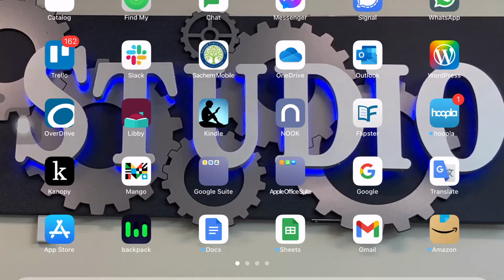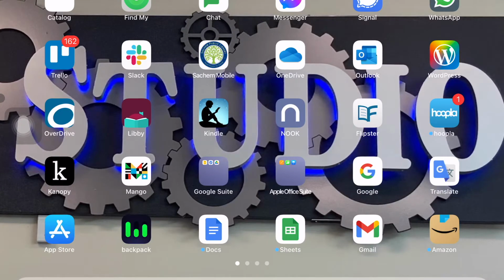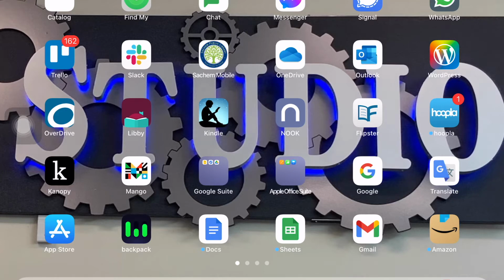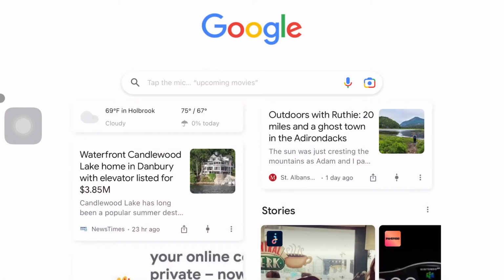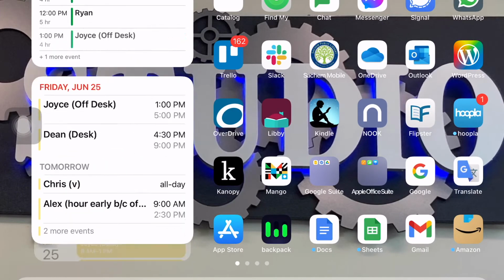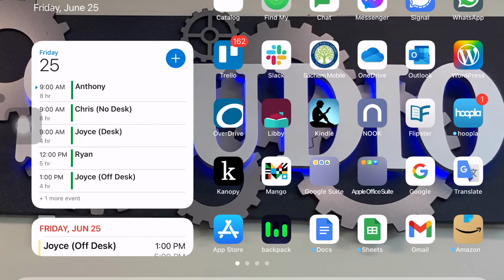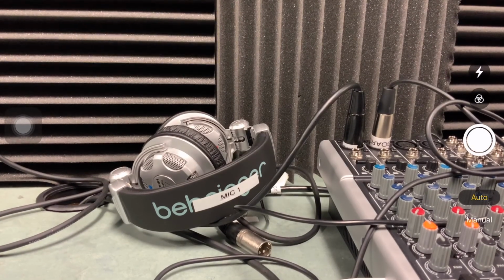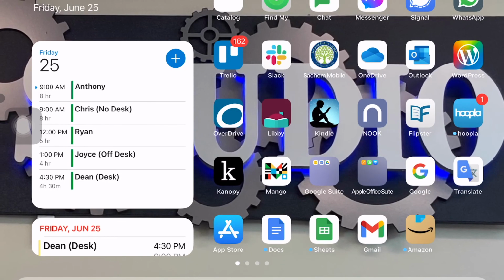iPad OS Tips and Tricks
Join Chris as he highlights some new features in iPad OS 14. No registration required.